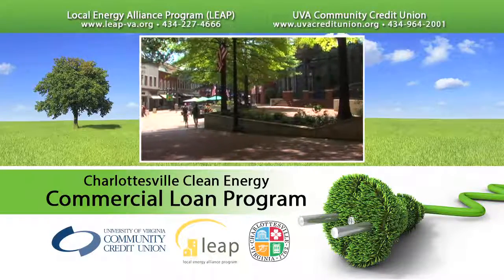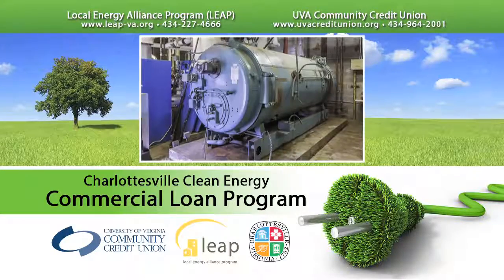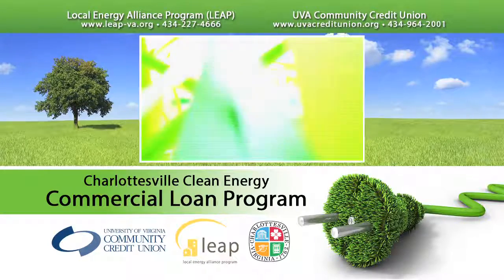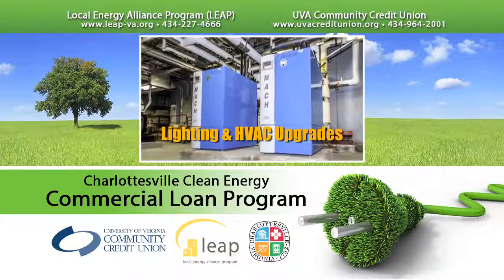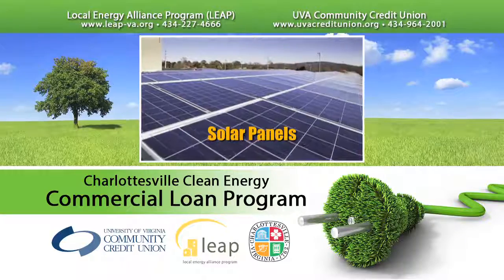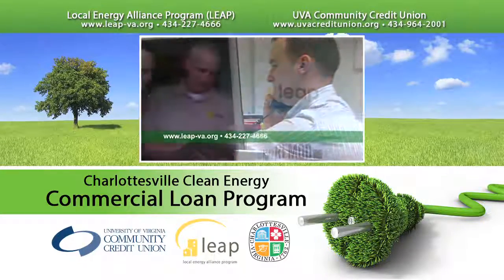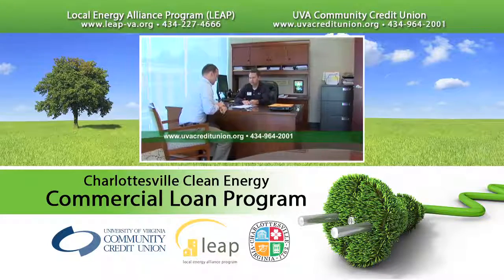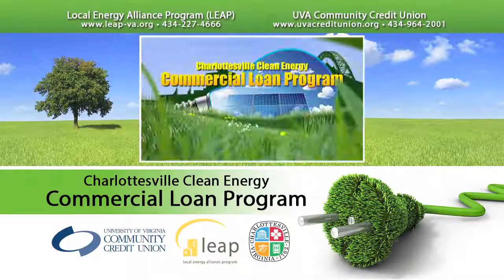Charlottesville Clean Energy Commercial Loan Program